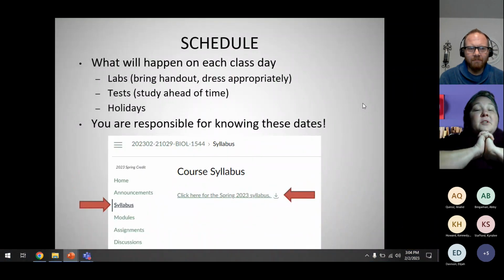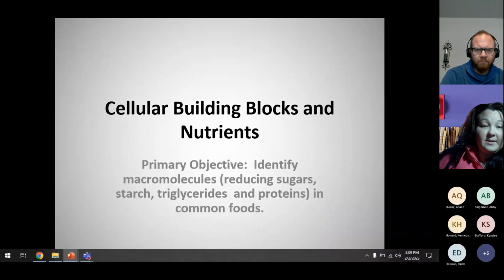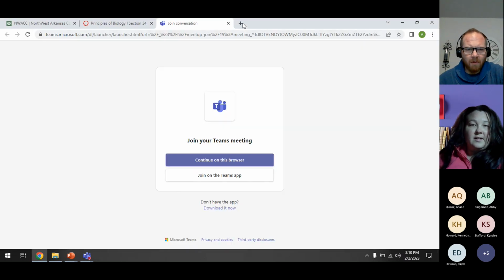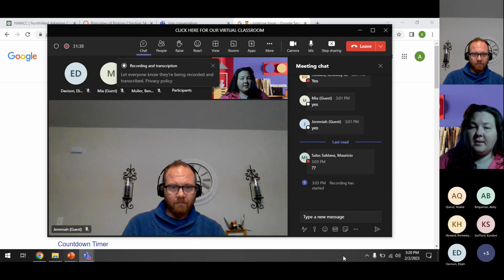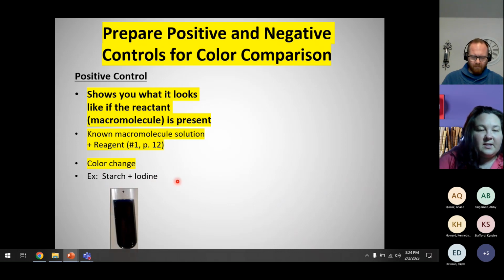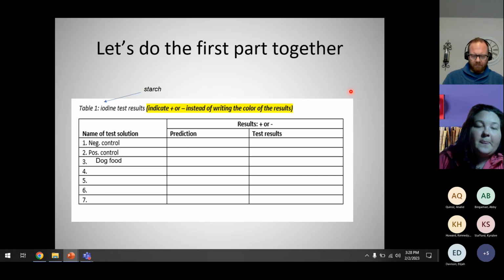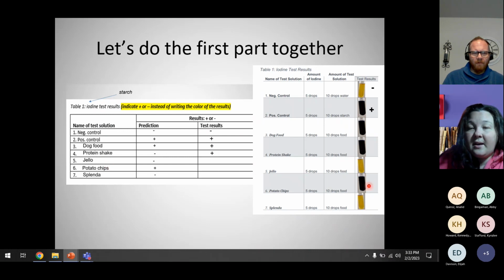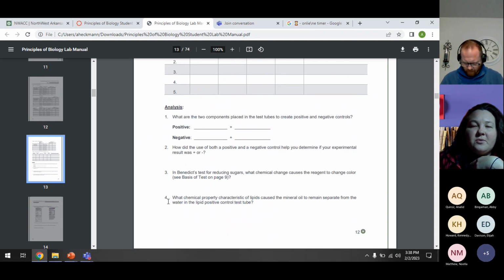lab 2 online version recording